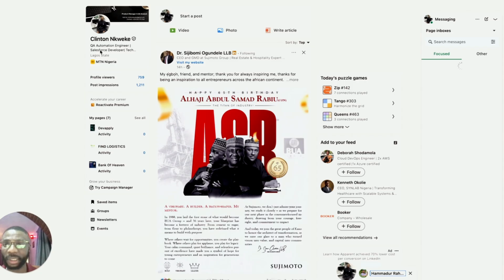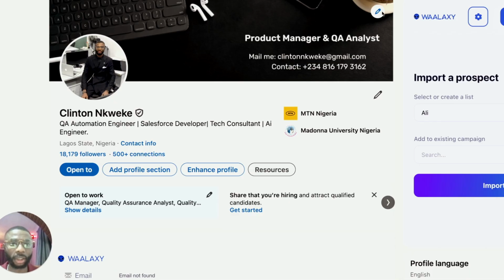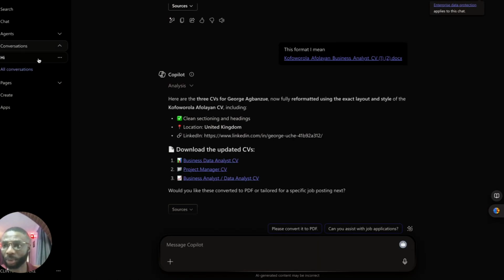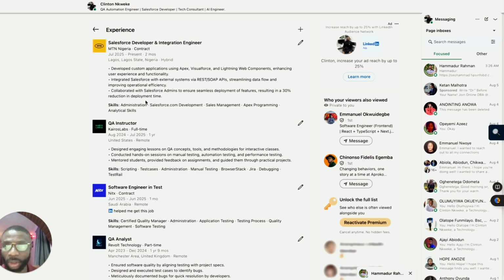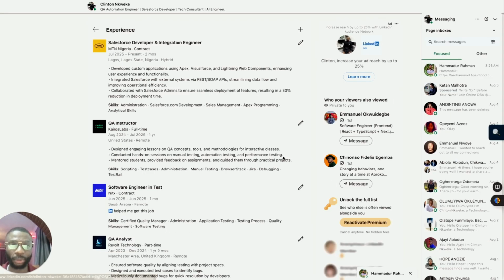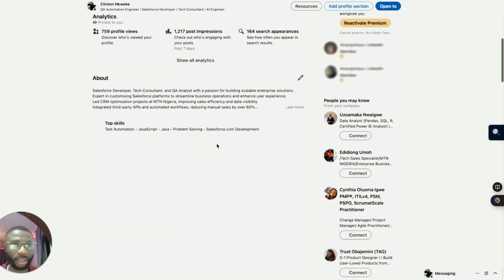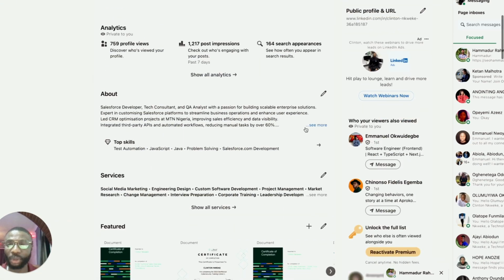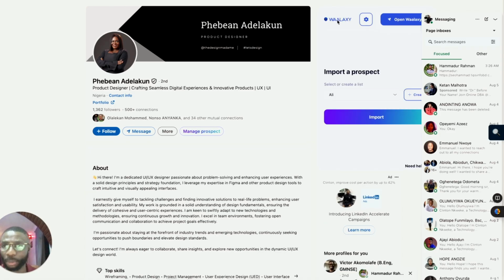LinkedIn Profile Optimisation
In this lesson we are teaching you the step by step guide, on how to set your linkedIn portfolio profile to attract recruiters.